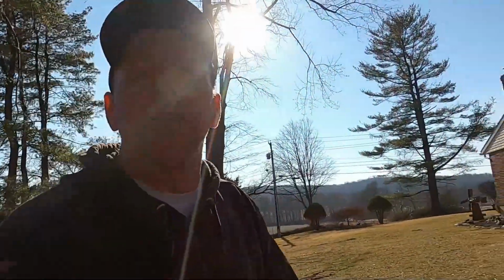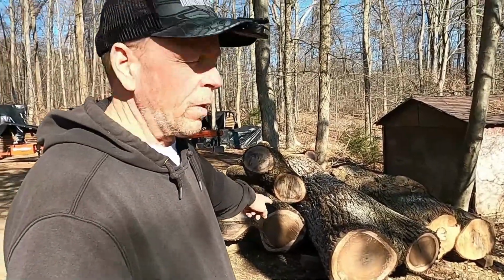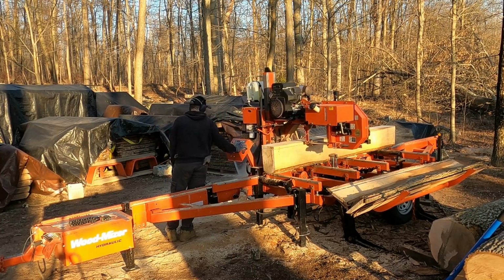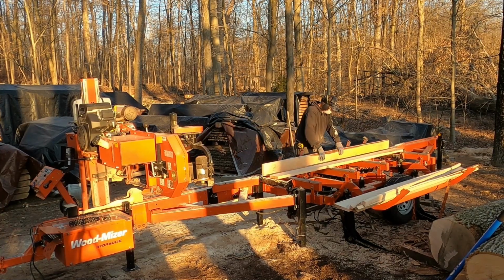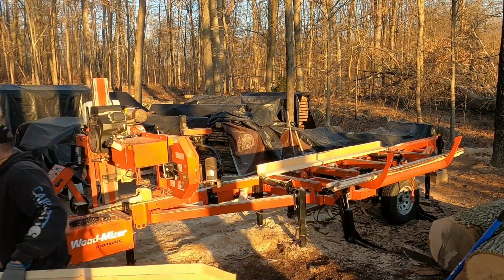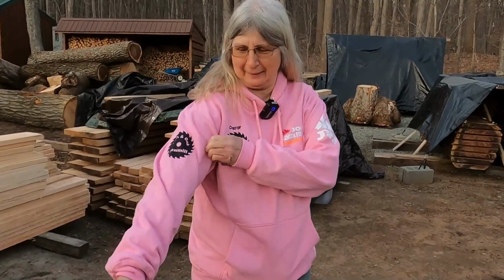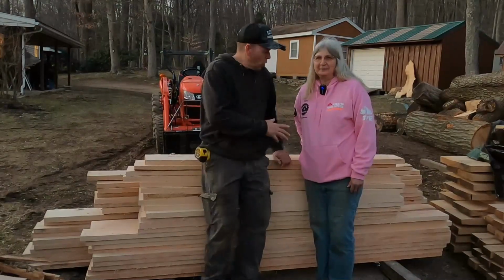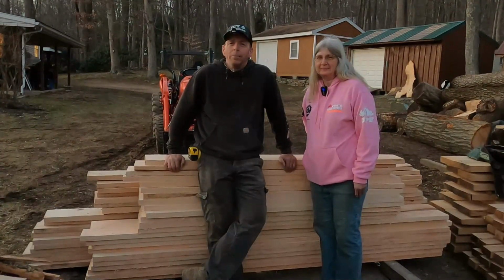Nearly Extinct Log on the Mill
The ash trees are quickly disappearing from existence. We are doing what we can to save what we can. A beautiful wood that needs to be preserved.

Joe Maine @ Industrial Cutting Tools